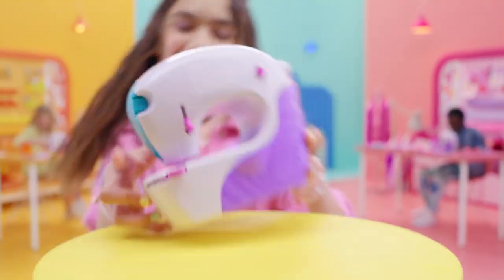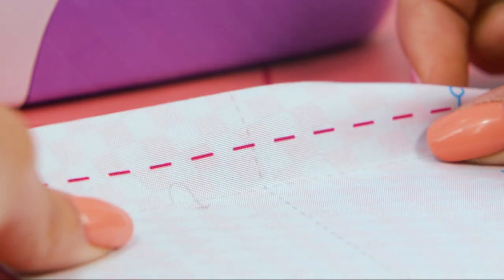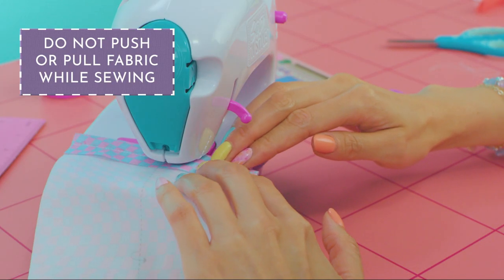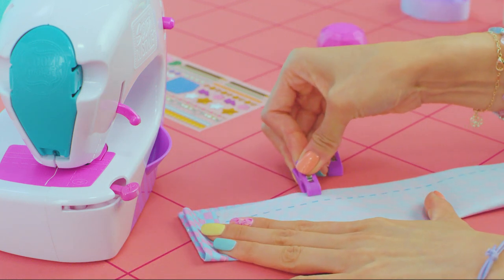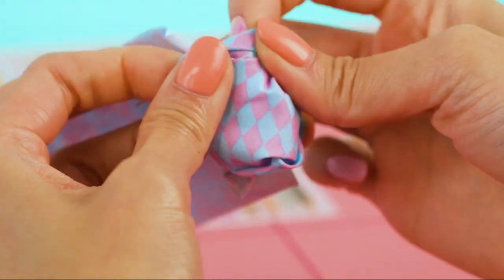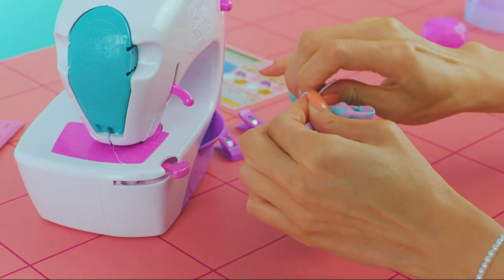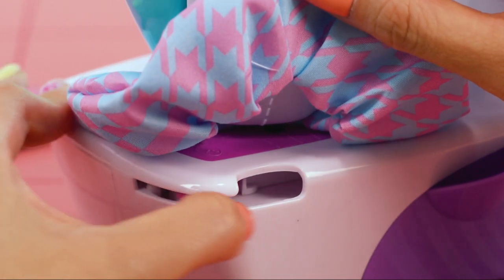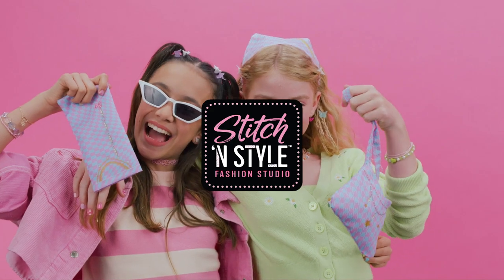How to sew a scrunchie with Stitch N Style Fashion Studio | Cool Maker | Toys for Kids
Learn how to sew and customize your very own scrunchie with Stitch N Style Fashion Studio. Bring your fashion dreams to life! It’s so easy!

Bring your fashion dreams to life with the new Stitch N Style Fashion Studio. There’s no threading needed, just pop in the cartridge and go. It senses fabric and sews / stops by itself. It’s an incredible innovation to help you with your sewing creations. You can also customize your projects with stickers to make them uniquely yours. The best part, it works with any fabric. It’s sewing made easy.

Follow us for more cool stuff!